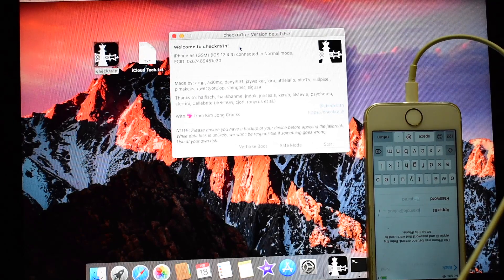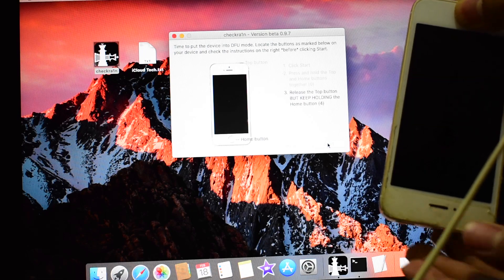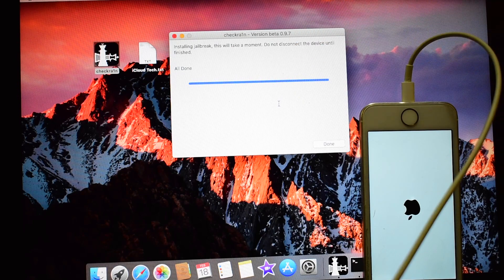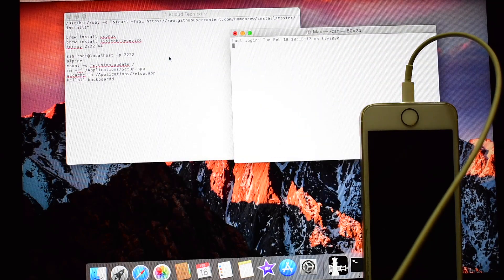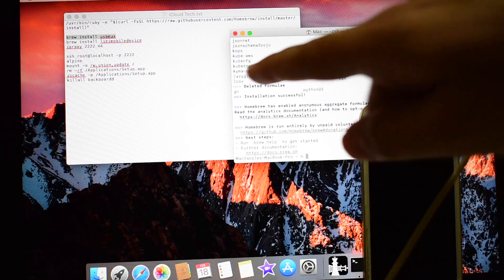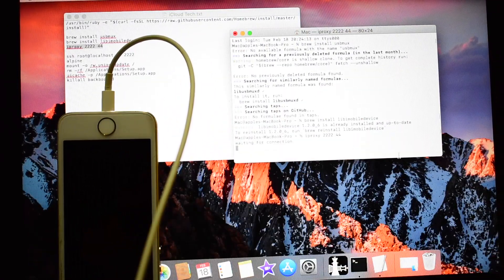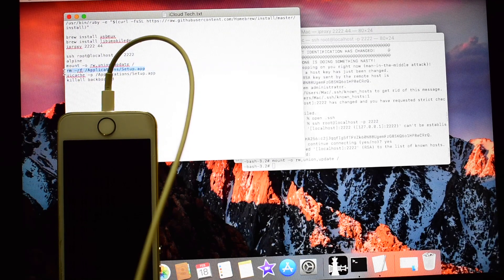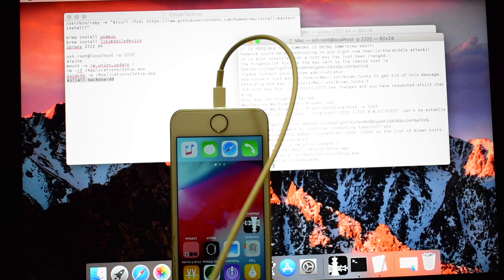New iOS 12.4.5 iCloud bypass on iPhone| Activation lock remove on Apple iPad| New 2020 non cfw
This video shows how to bypass icloud activation lock on iPhone with out cfw free. This is a new icloud removal method working in 2020 Feb. Remove icloud lock on iPhone using this method. You can use many features as shown in the video. This is free icloud unlock method. You can remove iCloud lock on iPhone, iPad and iPod using this method. It works on iPhone 6, 6S , 6 Plus, 6S Plus, 7, 7 Plus, 8 , 8 Plus , iPhone X, 5, 5S, 5C , SE , 4S and 4. Works on iPad, iPad mini, ipad pro, ipod touch iPad air, iPad 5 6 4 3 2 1. This will solve your icloud lock issue. And bypass owner apple id and you can use your iphone iOS 12.1.3. ios12.2 icloudbypass activationlock ios 12.1 and iOS 13.2.2 ios13.3.1 iOS 12.4.4 iOS 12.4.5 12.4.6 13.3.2 iOS 12.4.6